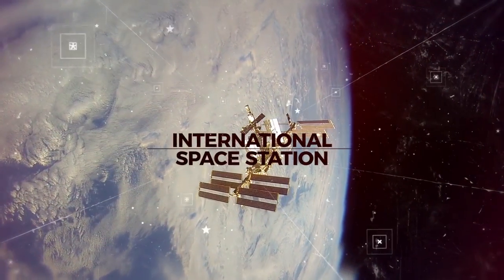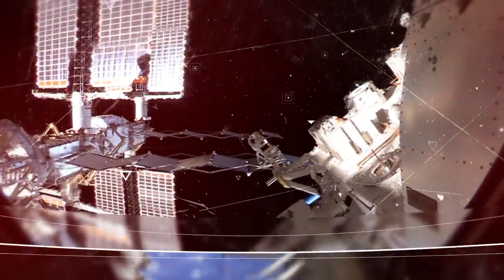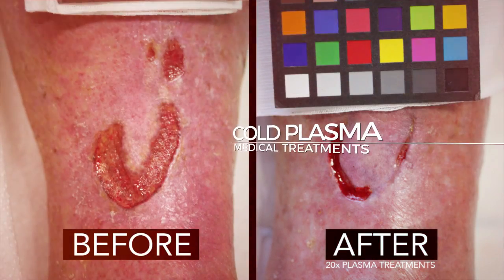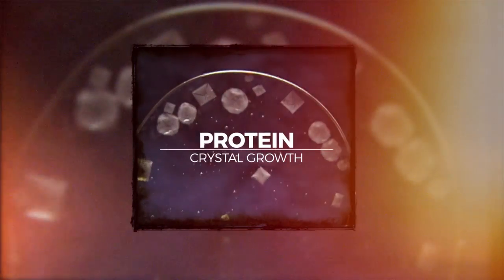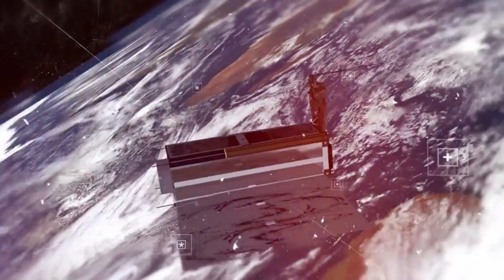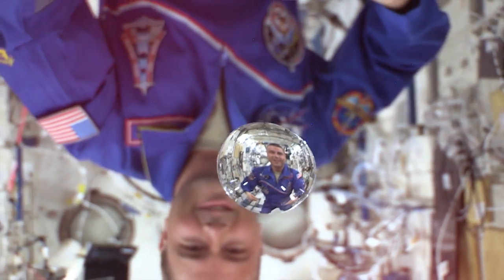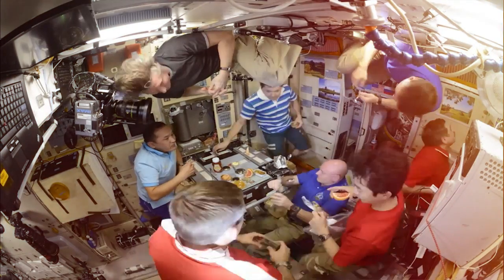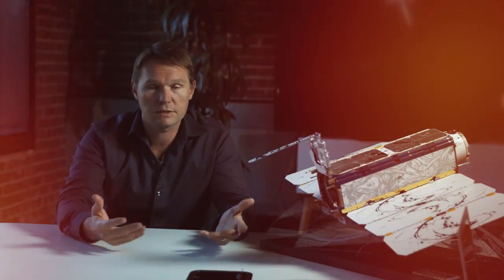International Space Station: Creating Benefits for Humanity